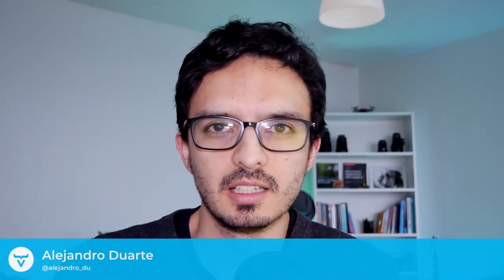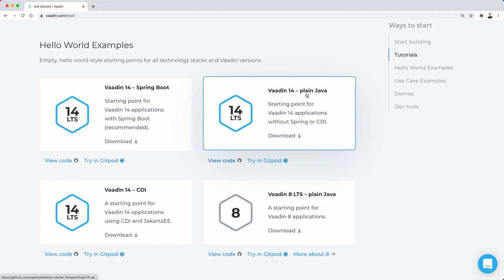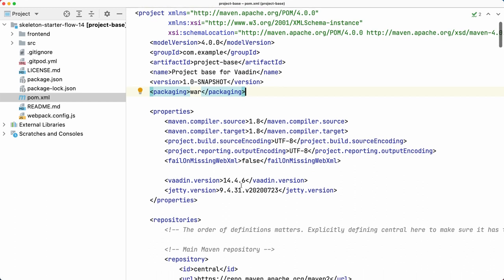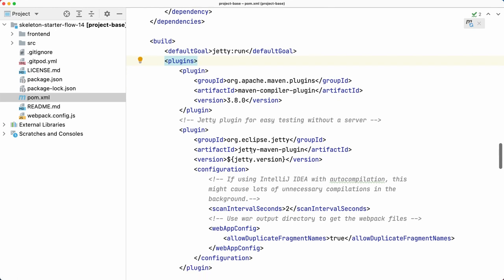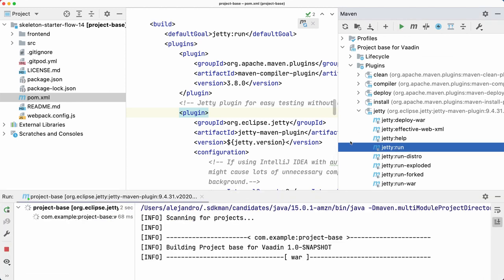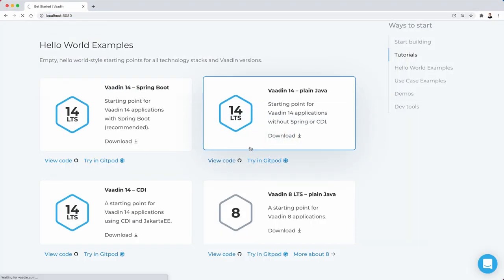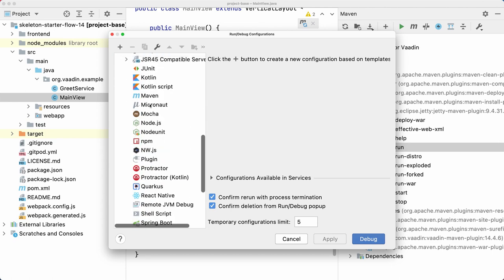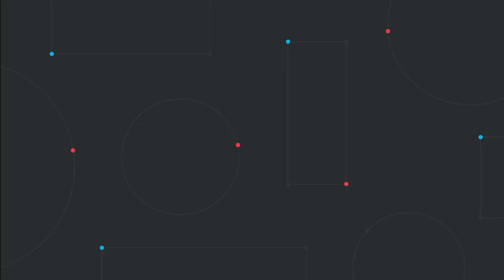How to create a new Vaadin Flow project without Spring Boot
In this video, Alejandro Duarte shows how to generate a new Vaadin Flow project using only Java's Servlet without Spring Boot or CDI.

0:00 Intro
0:52 Downloading an (almost) empty Vaadin project
1:28 Importing the project in the IDE (IntelliJ IDEA)
1:59 The pom.xml file
4:04 Running the project using the Jetty Maven Plugin
6:23 Using breakpoints to debug the application
8:25 Outro